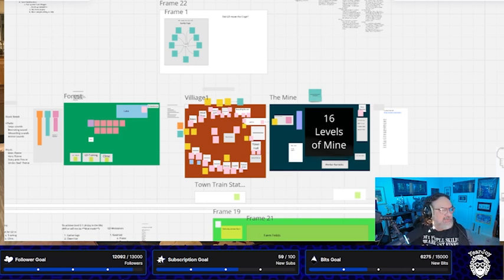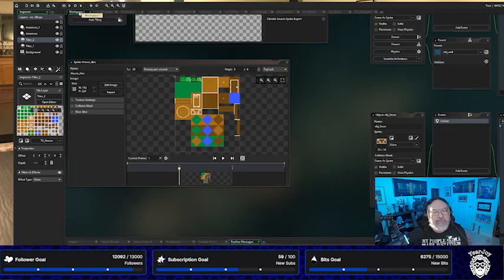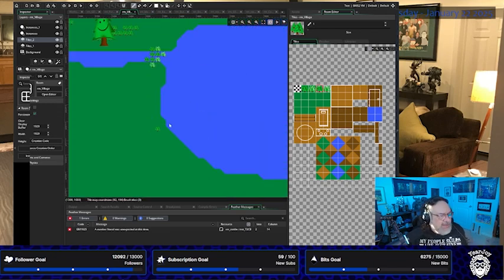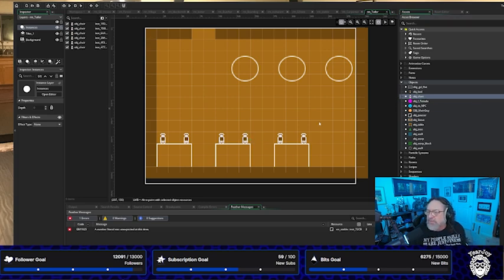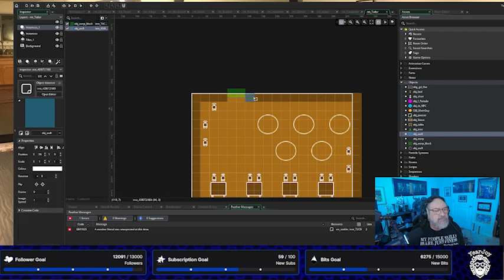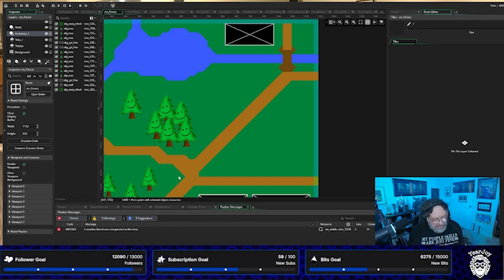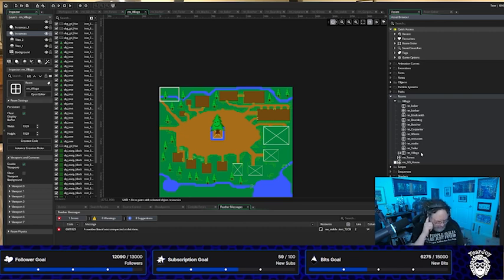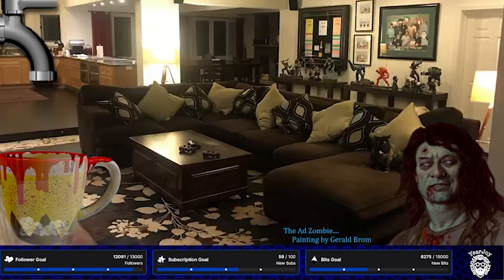Week #4 - Wednesday, Jan 22, 2025